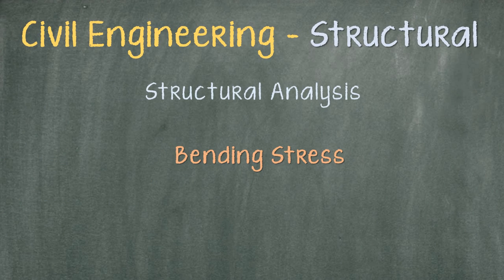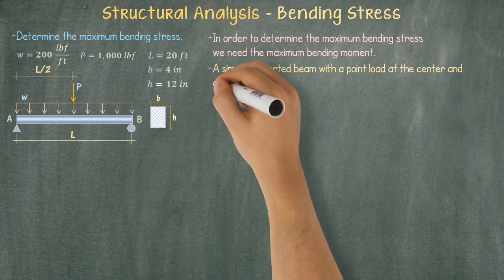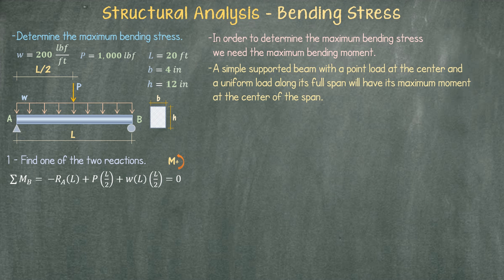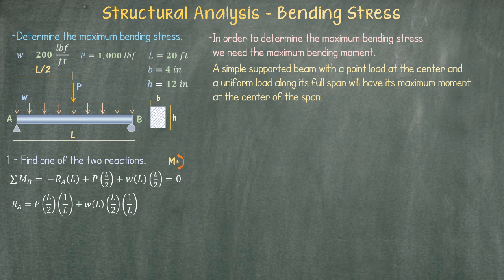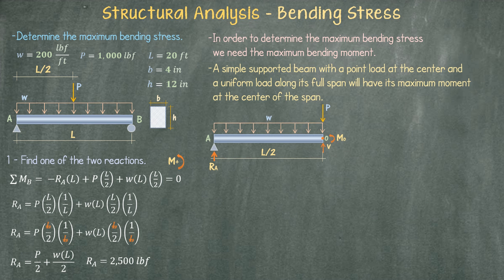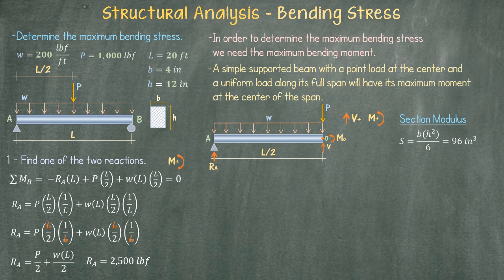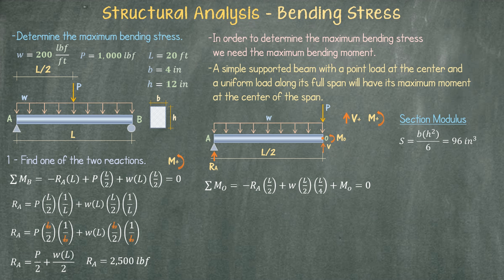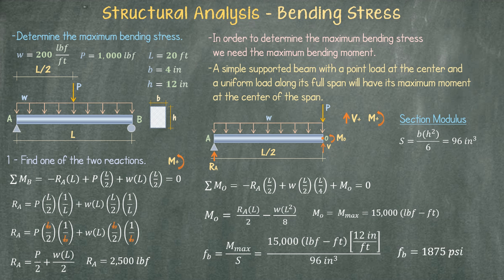Bending Stress on Beams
Structural Analysis Simple Beam Example problem on how to determine the maximum bending stress on a rectangle shape beam. Example problem for NCEES PE exam review. FE exam review.

Engineering. Structural Engineering. Civil PE Exam Review. Bending Stress on Beams.

Time Stamps
00:00 Start
00:14 Bending Stress Beam Example
01:07 Find Reaction for Bending Stress Beam
03:00 Find Bending Moment Along Beam
03:28 Determine Section Modulus for Bending Stress on Beam
03:54 Sum Moments About Point 0
05:19 Determine Maximum Bending Stress
05:29 Conversion to PSI
05:58 Outro